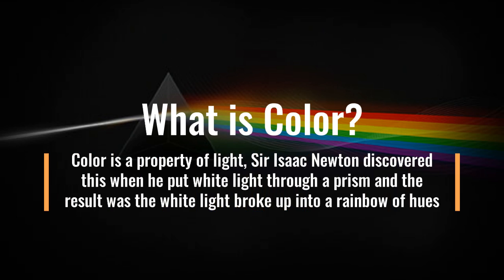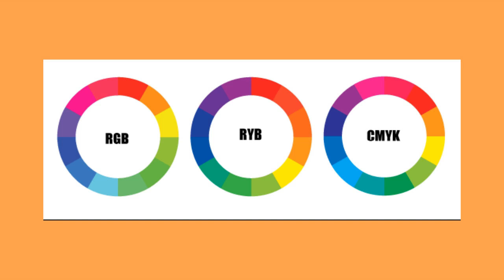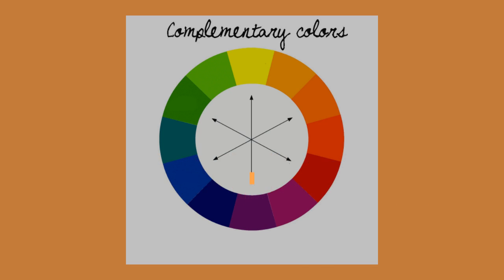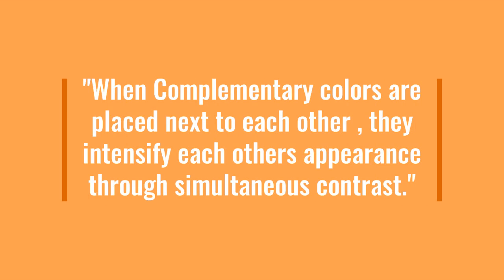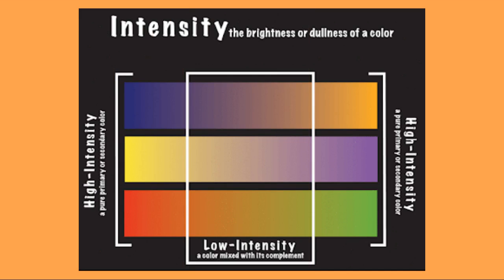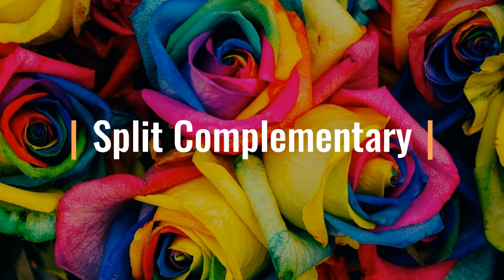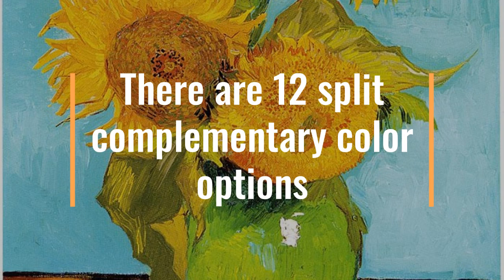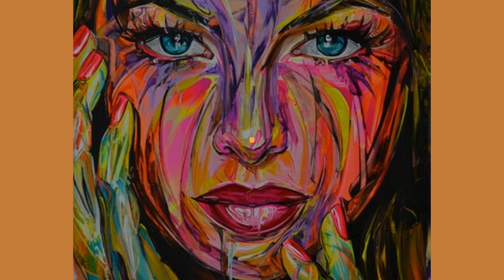Complementary & Split Complementary